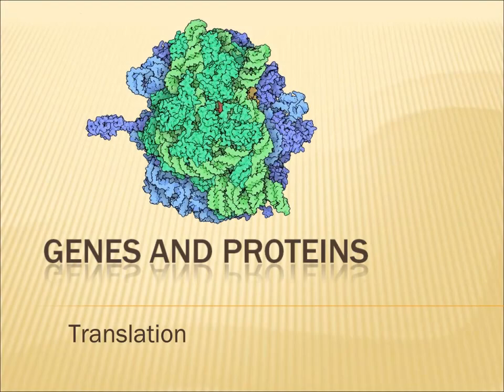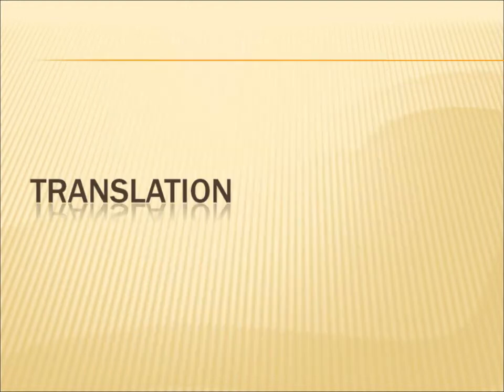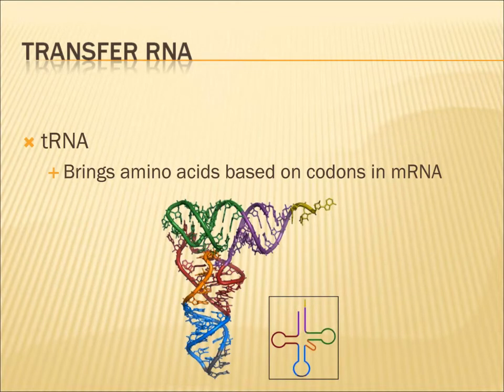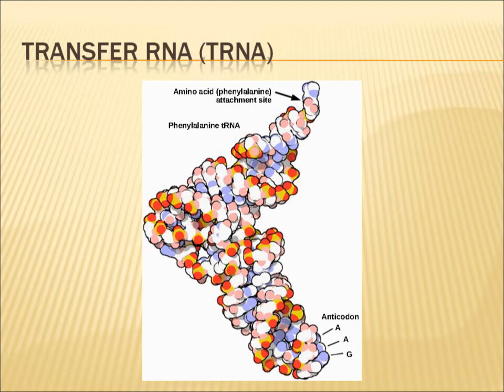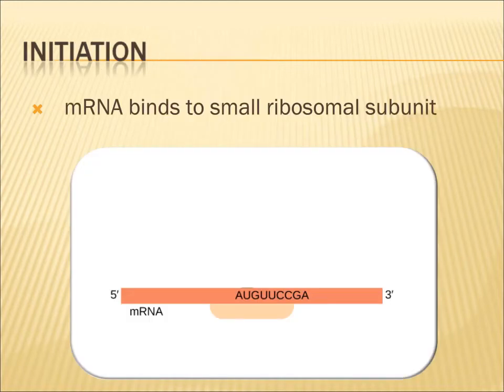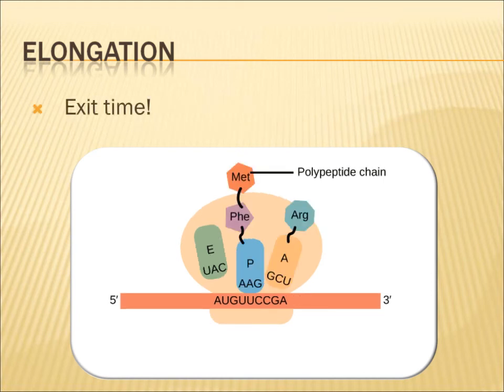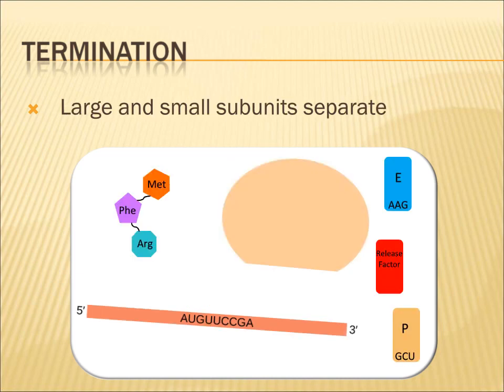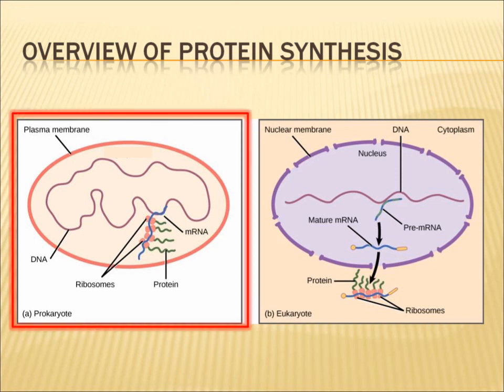15Translation 1406 2019